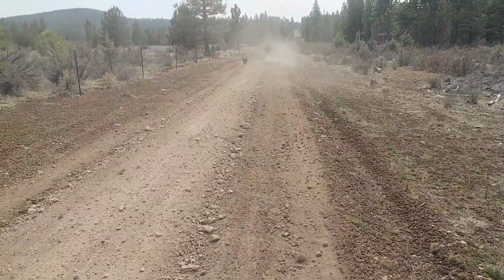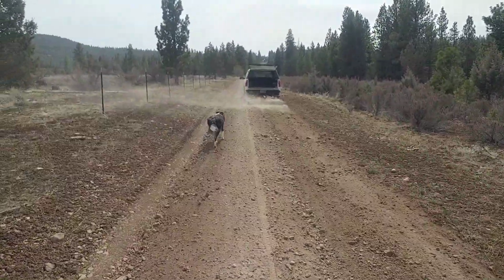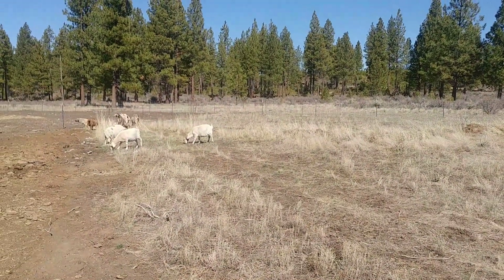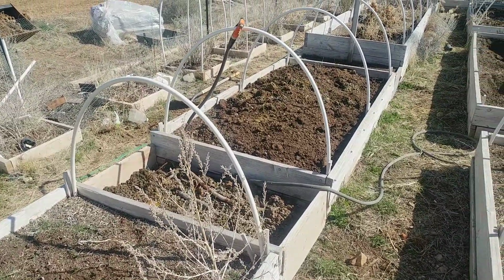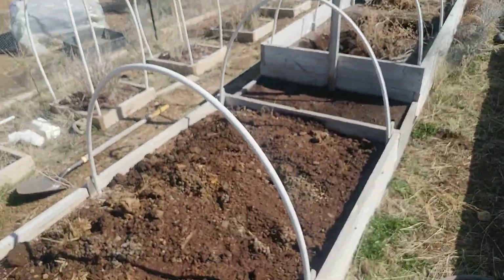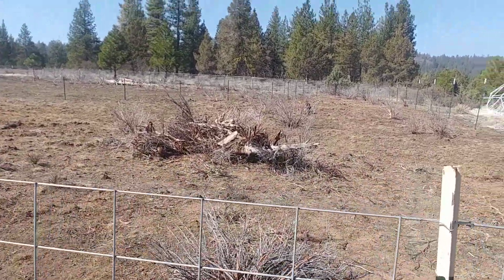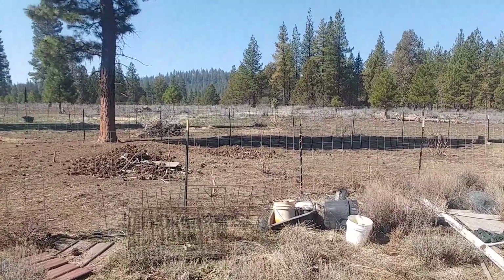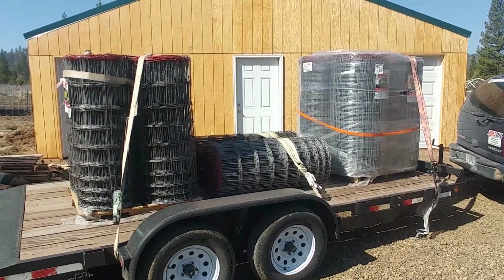Our Hipcamp Campgrounds are Officially Open for 2021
in the last week we have cleaned up our road headed to our campgrounds.  That meant dragging the road to flush out the bigger rocks and smooth out the bumps from the winter freeze-thaw.  Beyond that we have picked up fencing for our main 20 acres, started working on the garden, and are ready to start the burn season with a few piles in the pastures.